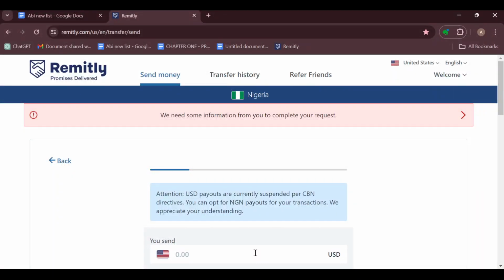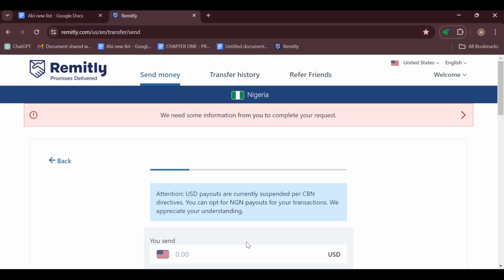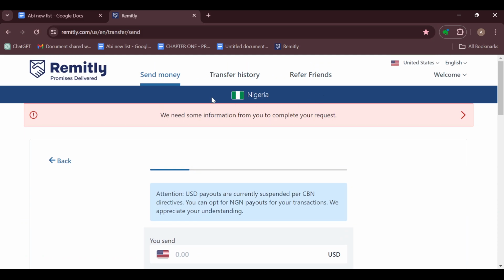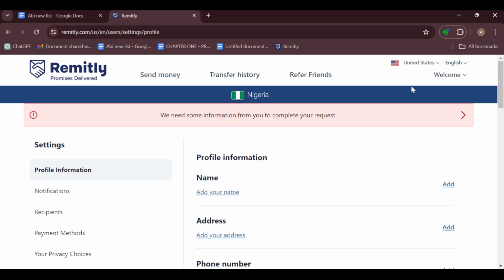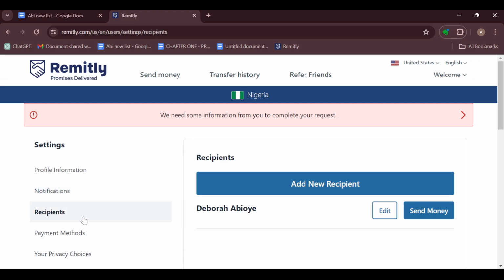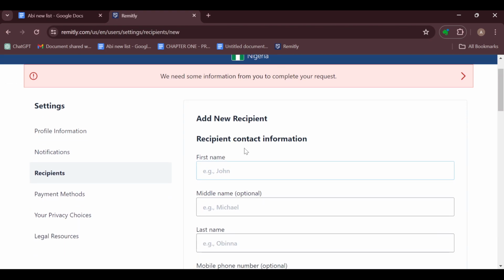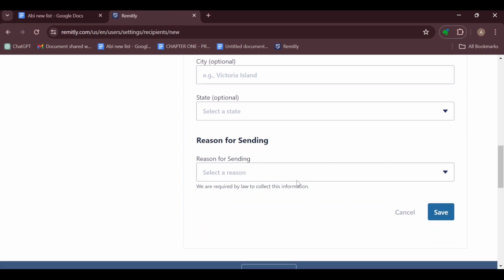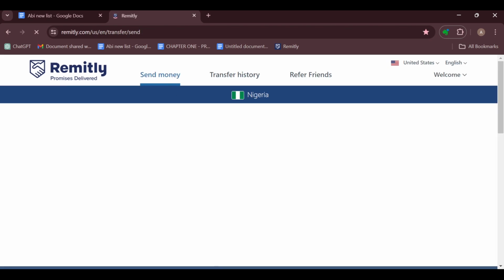How To Add A New Recipient On Remitly (Quick Tutorial)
In this video I will show you How To Add A New Recipient On Remitly. It would be good if you watch the video until the end so that you don't miss important steps.